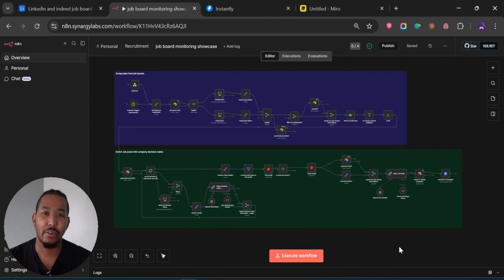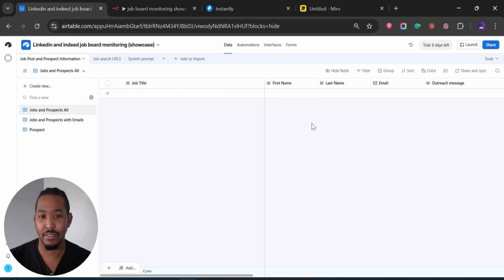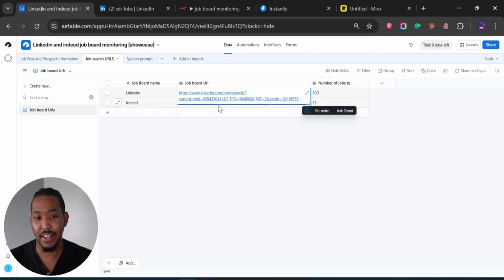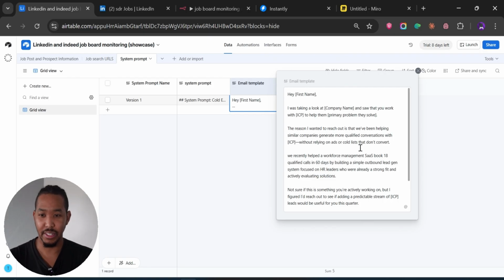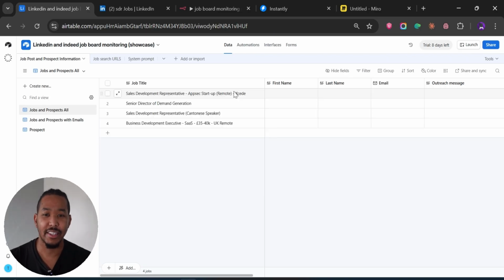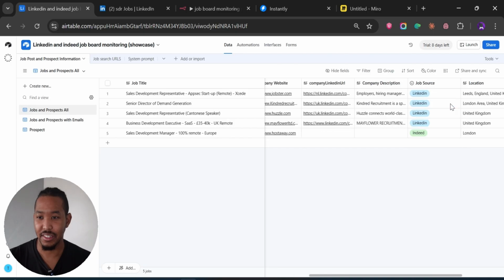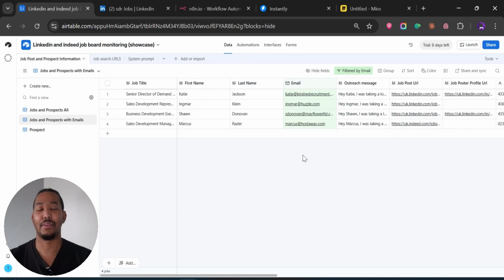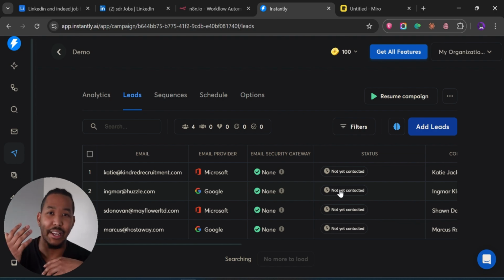The AI System I Use to Automate Recruitment Client Acquisition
Stop wasting hours manually searching for clients and writing cold emails that get ignored. In this video, I reveal the exact automated workflow I built that scrapes job boards, identifies decision-makers, and sends hyper-personalized outreach on autopilot.

I break down the complete tech stack—including n8n, Airtable, Apify, and Instantly—and show you how to connect them to create a seamless AI Talent Acquisition System. You will learn how to monitor LinkedIn and Indeed for new job postings, automatically find the hiring manager's contact info, and use AI to craft specific messages based on the company's data. If you are a Recruiter or Agency Owner looking to streamline your Lead Generation and skyrocket your Client Acquisition results, this tutorial gives you the blueprint to achieve an 8% reply rate without lifting a finger.